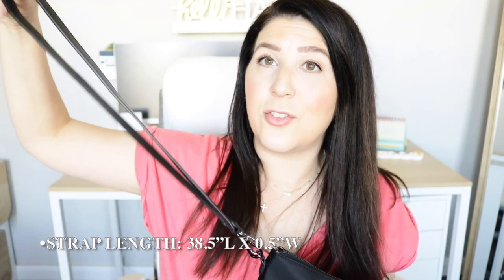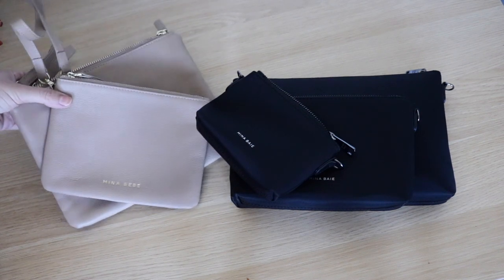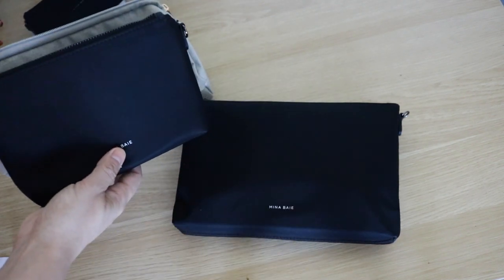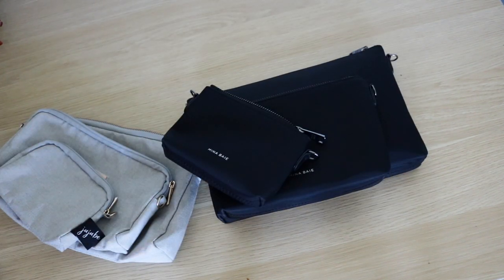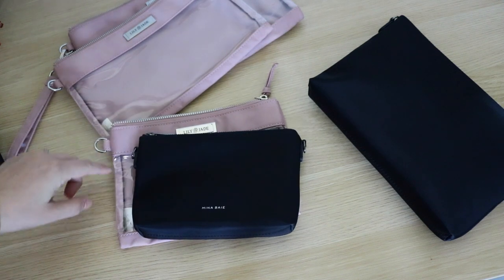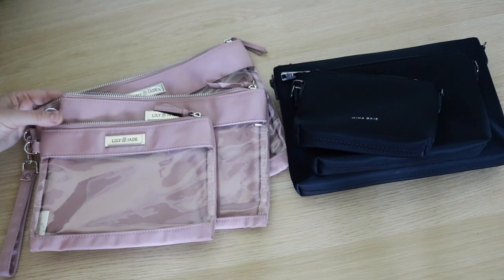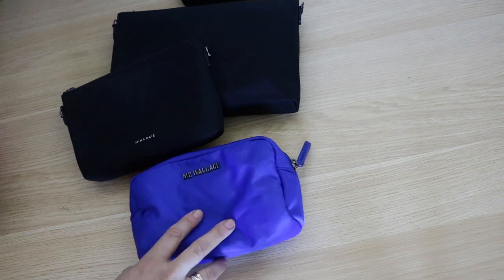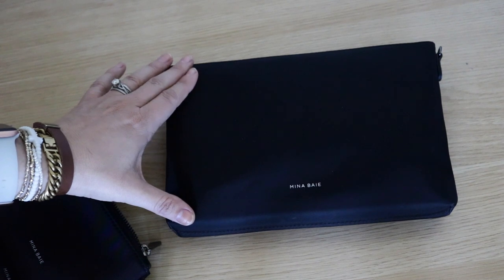Mina Baie Mia Pouch Set | Massive Pouch Comparison! Lily Jade, Jujube and more!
Hey yall! I am obsessed with the Mina Baie Mia pouch set. I have rounded up some other popular pouches to compare them to!

JujuBe Be Set:

{My Gear}
Ring Light